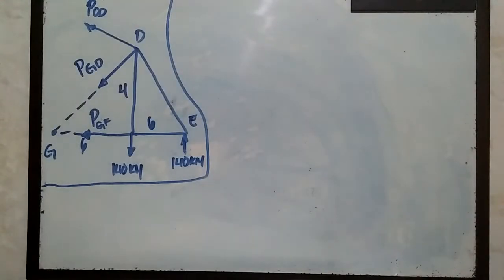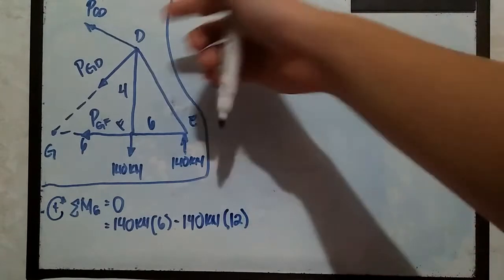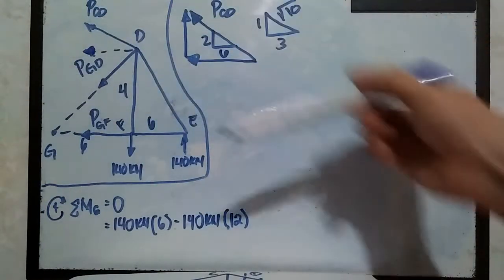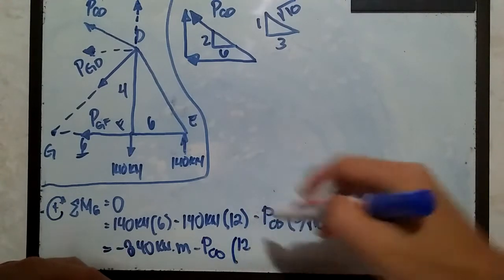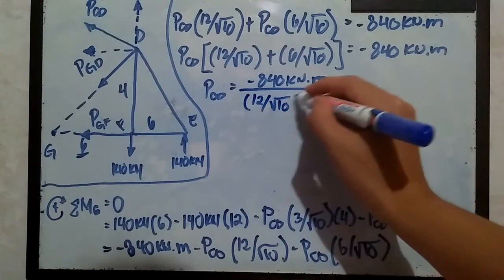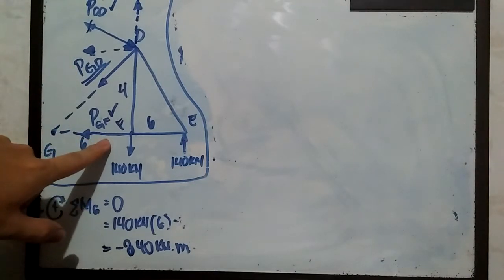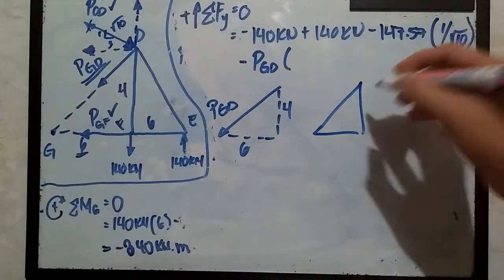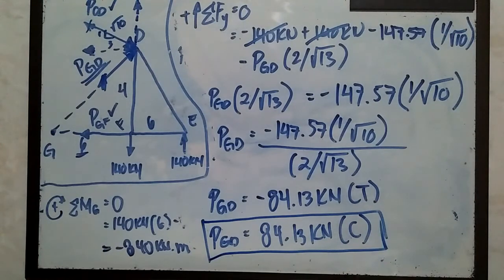Mechanics of Deformable Bodies Normal Stress for Trusses No 2 Part 2